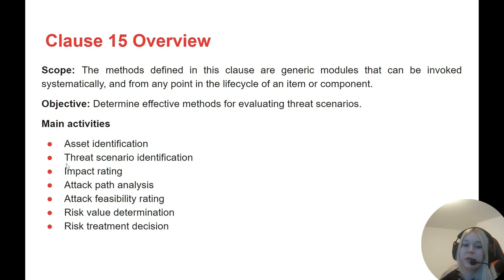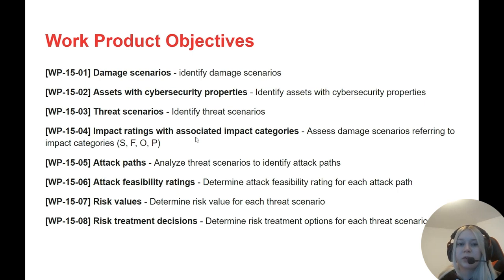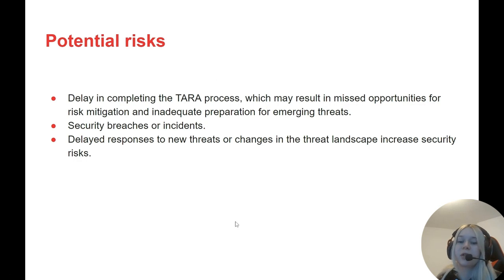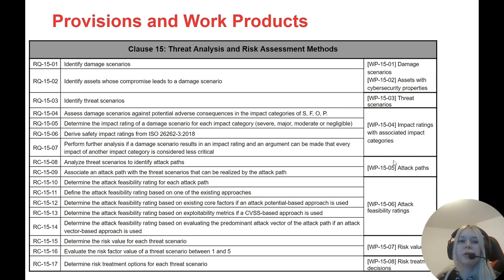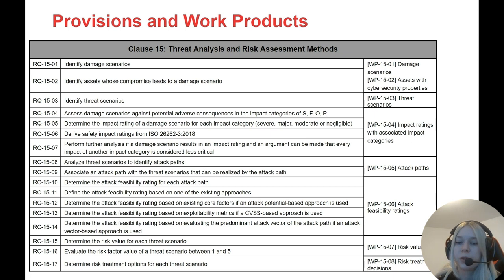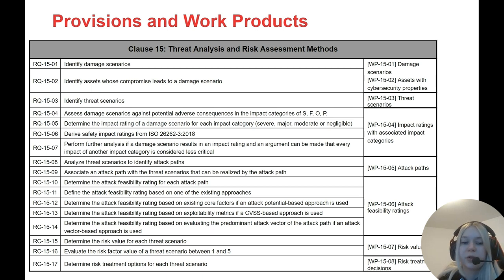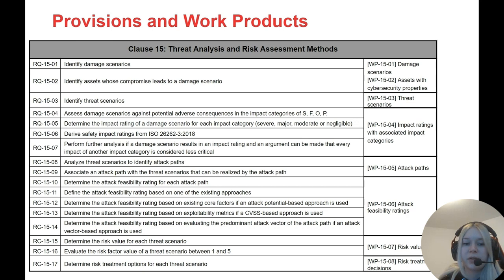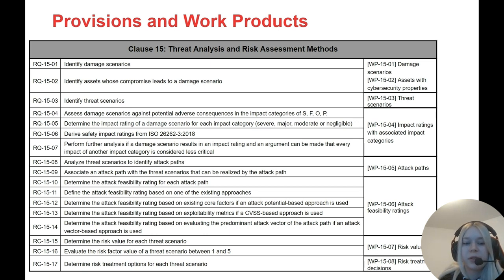ISO/SAE 21434: Clause 15 Overview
Dive into Clause 15 of ISO/SAE 21434 with our comprehensive overview, focusing on Threat Analysis and Risk Assessment (TARA) Methods. This critical section outlines the methodologies for conducting detailed threat analysis and risk assessments, essential for identifying and prioritizing cybersecurity risks in automotive systems. Ideal for cybersecurity professionals and engineers, this video guides you through the processes that underpin a robust cybersecurity posture throughout the vehicle lifecycle.

🚀 Take Action: Enhance your threat analysis and risk assessment capabilities by signing up for a Free VSEC account today. Access specialized resources designed to support your efforts in maintaining automotive cybersecurity excellence.